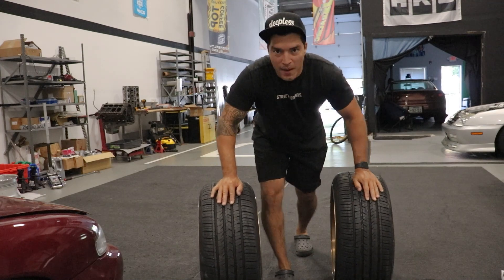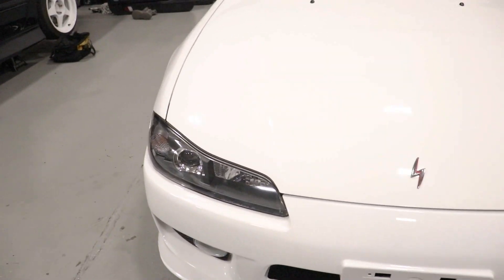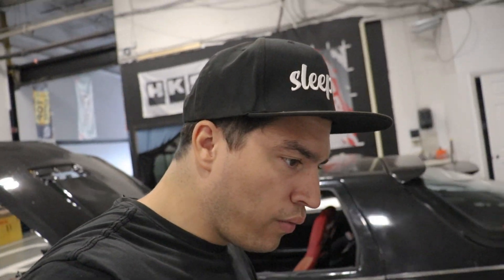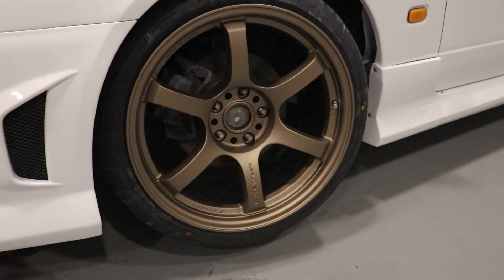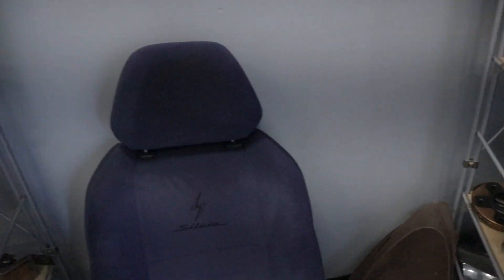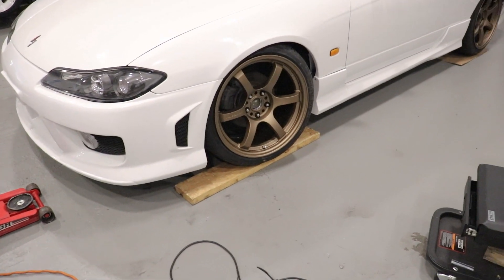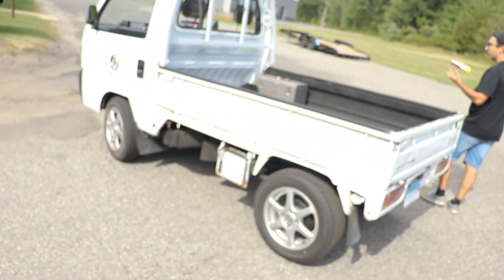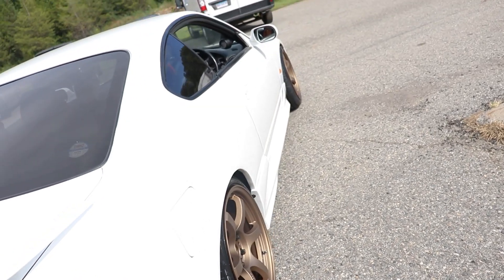NISSAN SILVIA S15 FIRST TEST DRIVE and Gets NEW Wheels